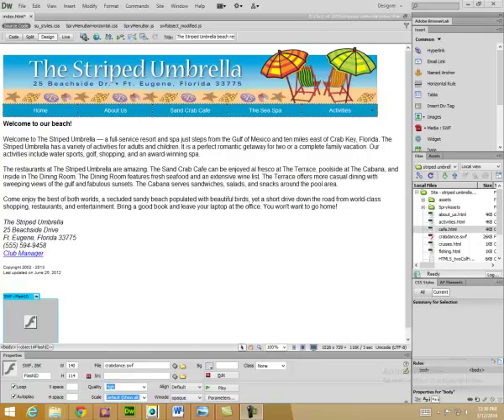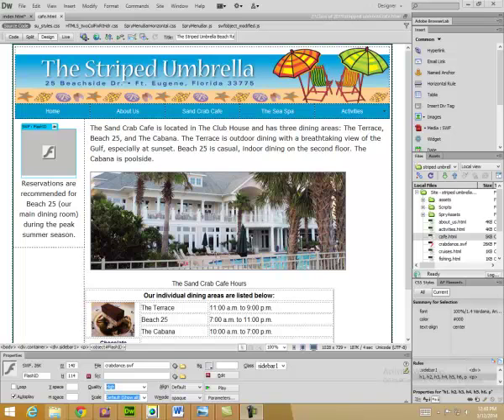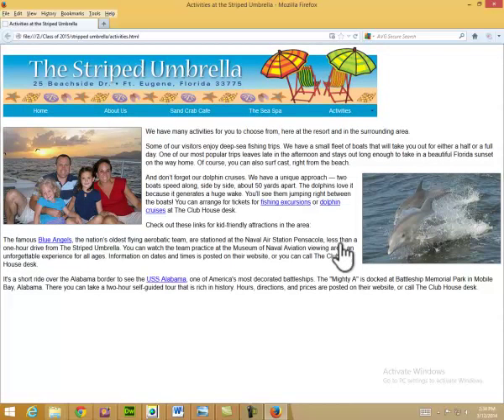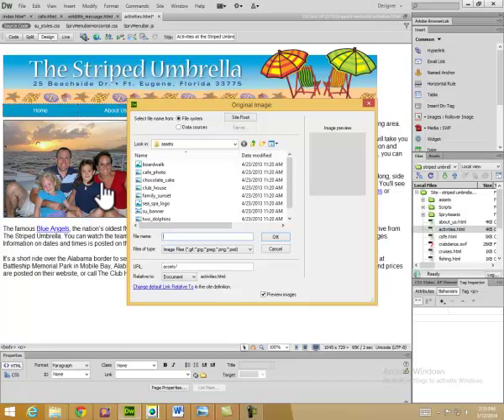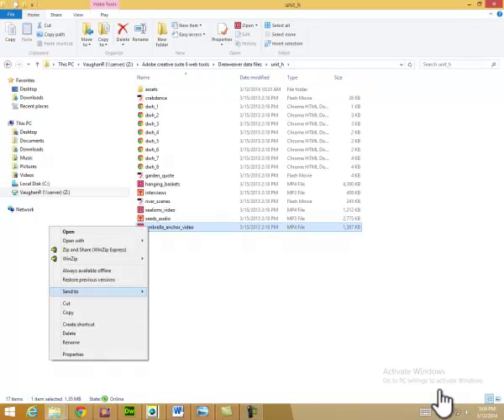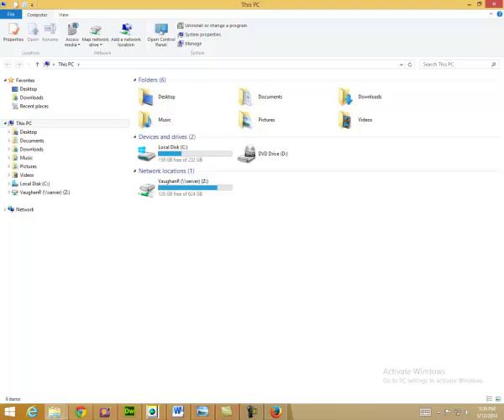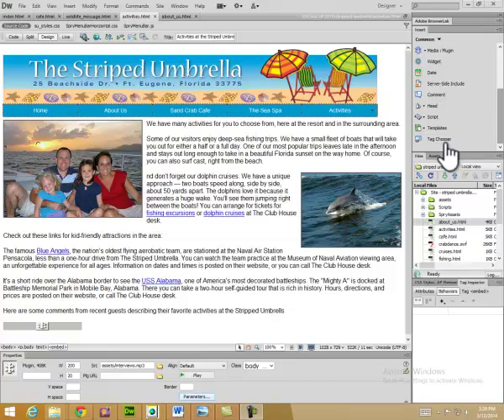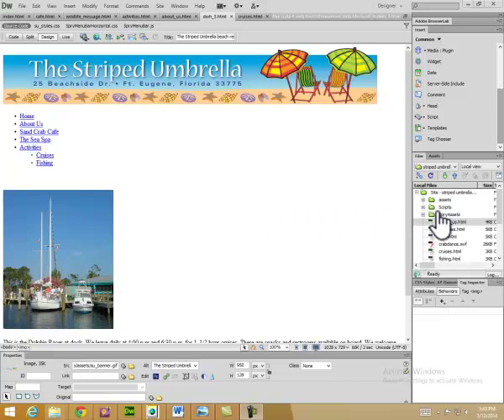Dreamweaver Unit H Adding media and interactivity